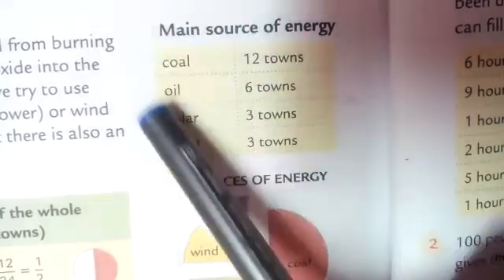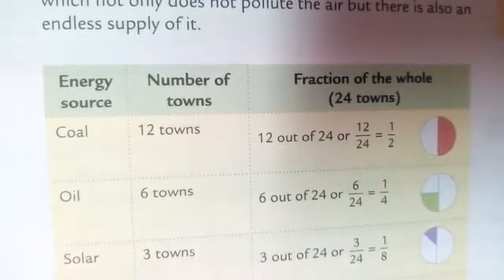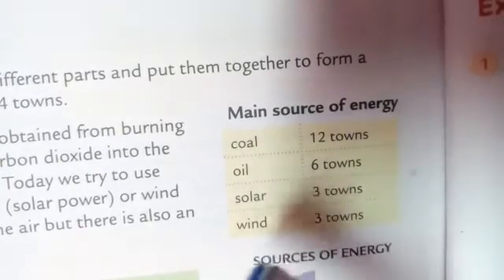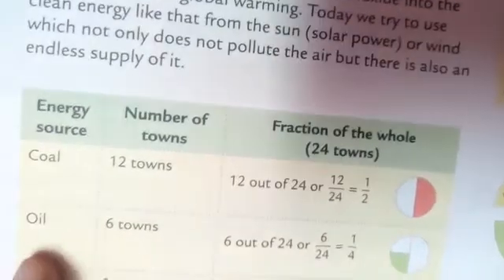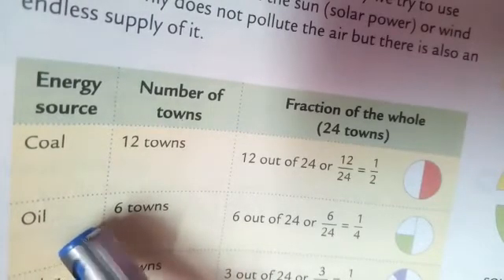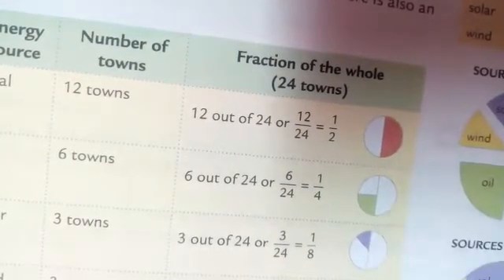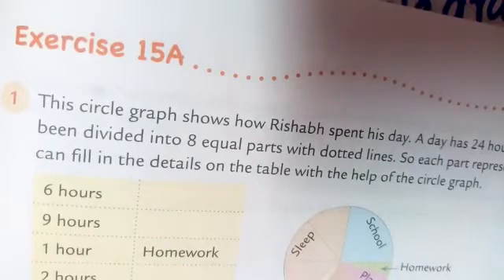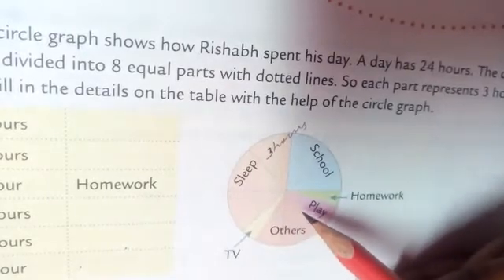Grade 5 Math Bincy chapter 15 Handling Data video 2